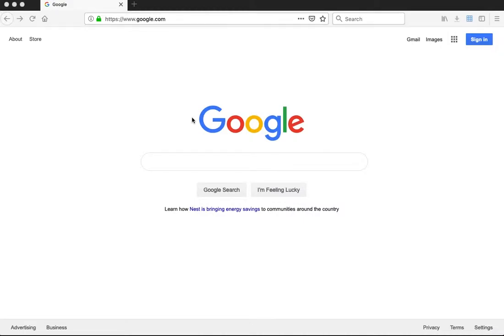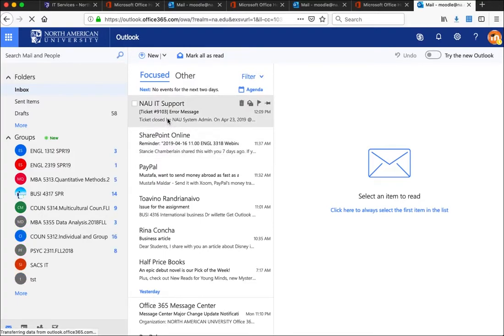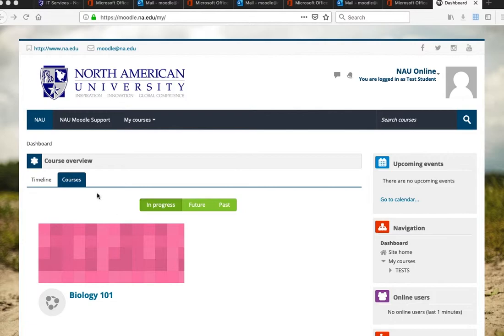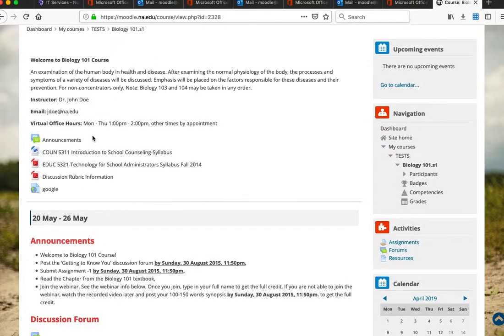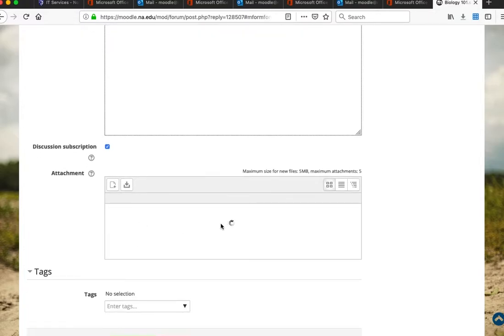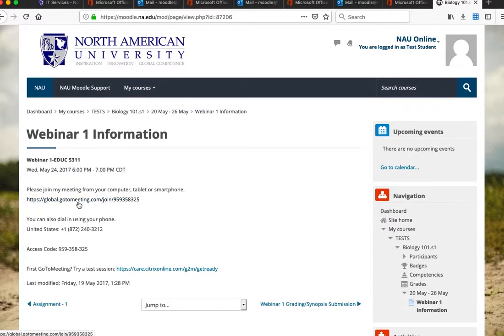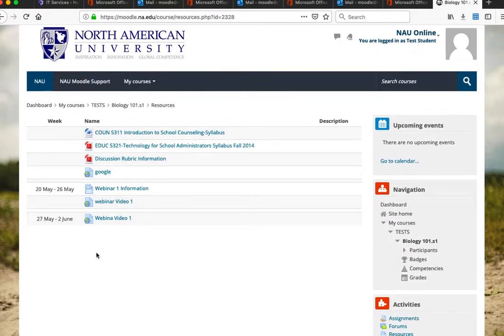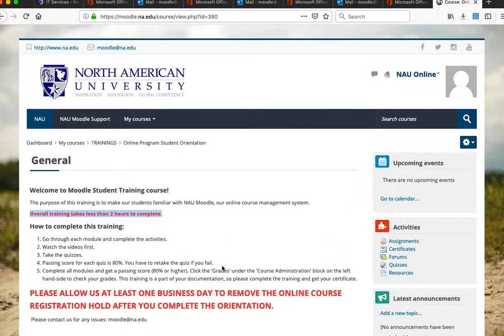How to login to Moodle and the Office 365 portal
Here is a short video illustrating how to login to Moodle and the Office 365 portal.